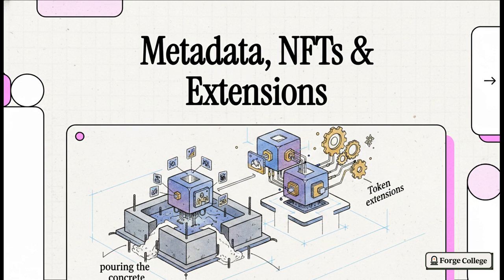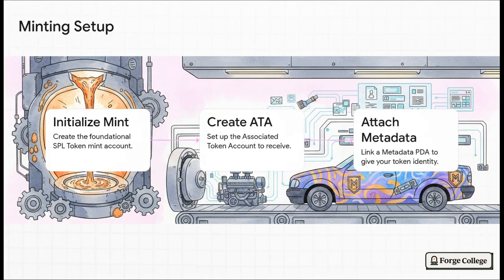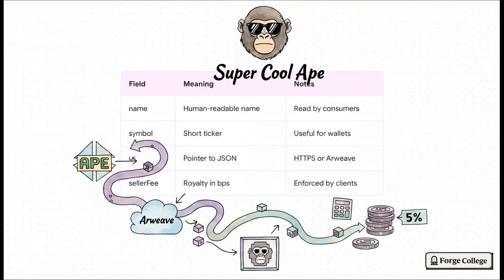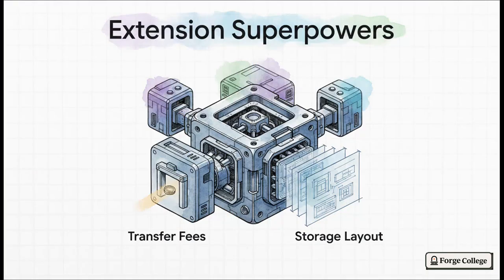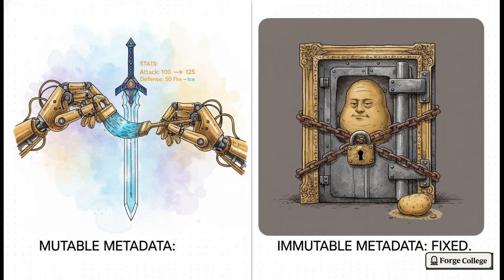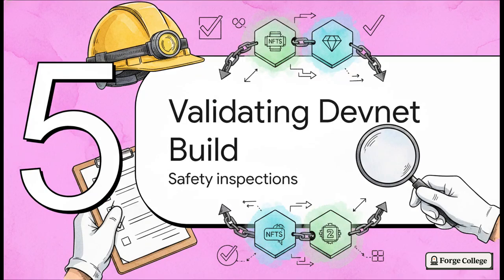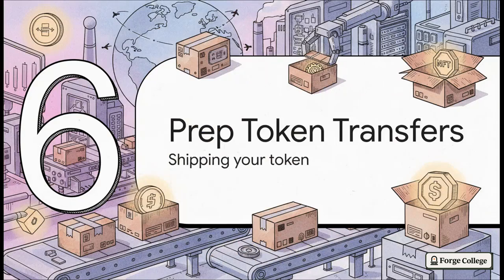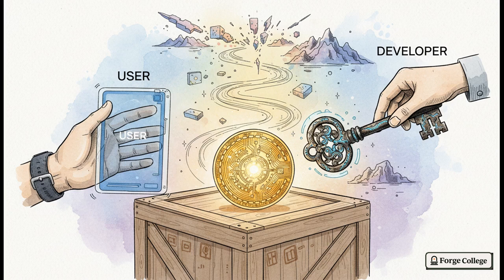Metadata, NFTs, and Token Extensions — Forge College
Why does token identity and on-chain rules matter? Metadata and token extensions define what a token is, how it behaves, and who can change it — essential knowledge for any developer moving from Ethereum-style tokens to Solana.

This lesson shows how to attach and manage Metaplex Token-2022 metadata for SPL mints and how token extensions change mint behavior and metadata handling. You will learn how metadata is stored separately from the mint account and linked to mints and ATAs, which mint-level authorities control mutability, and the practical differences between minting fungible tokens and single-token NFTs. The session includes a runnable TypeScript pattern that connects to devnet, creates or updates a metadata account, mints a representative NFT into an ATA, and verifies the metadata URI and sellerFeeBasisPoints on-chain. You will also see how transfer-fee and immutable-owner extensions affect metadata updates and transfer behavior.

This is an intermediate lesson for developers who already know how to initialize an SPL mint, set mint/freeze authorities, and create associated token accounts (ATAs). Familiarity with TypeScript and basic @solana/web3.js flows is expected.

- How Metaplex metadata links to an SPL mint and associated metadata account
- Token-2022 extensions (transfer-fee, immutable-owner, default-account-state) and their metadata implications
- Mint-level authorities and metadata mutability rules
- Differences when minting fungible tokens vs single-token NFTs (supply, immutability, URI strategy)
- A runnable TypeScript starter pattern using @solana/web3.js and @metaplex-foundation/js to create metadata and mint on devnet

Get hands-on with the example code and verify metadata on devnet.